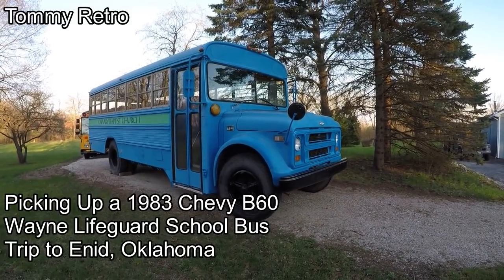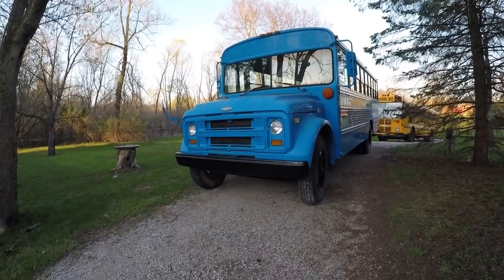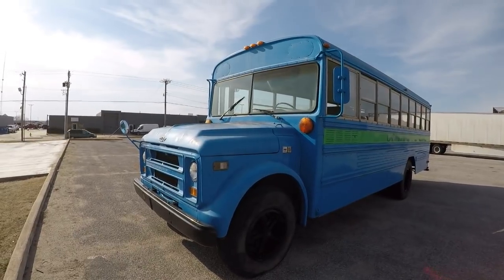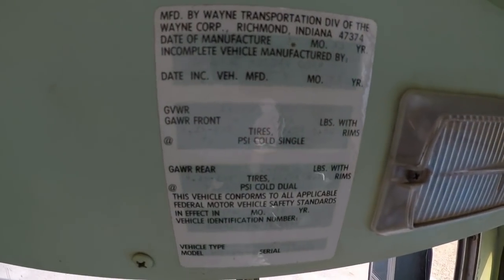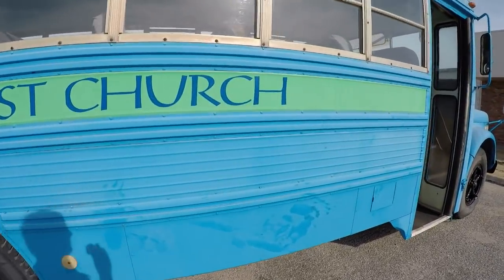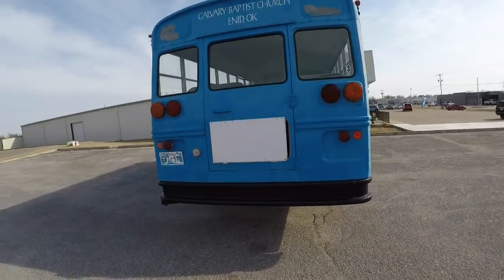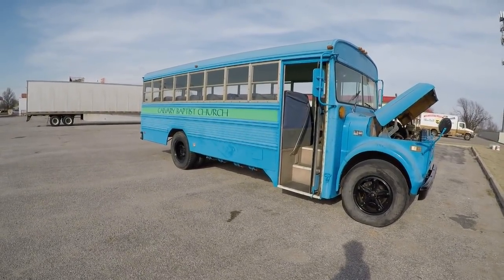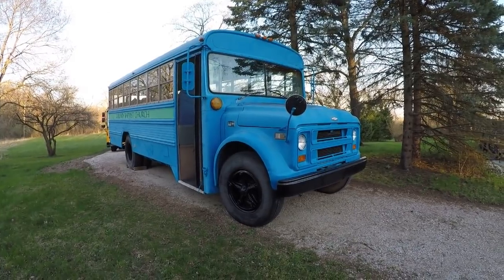Picking up a 1983 Chevy B60 Wayne Lifeguard School Bus Trip to Enid, Oklahoma